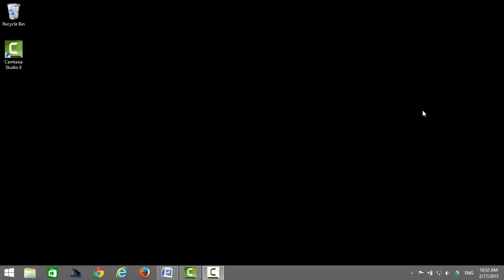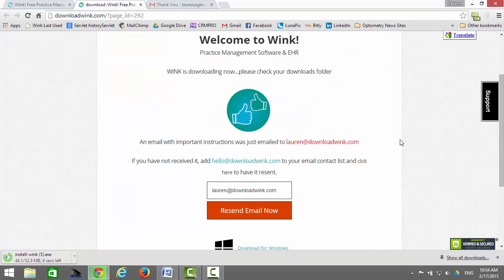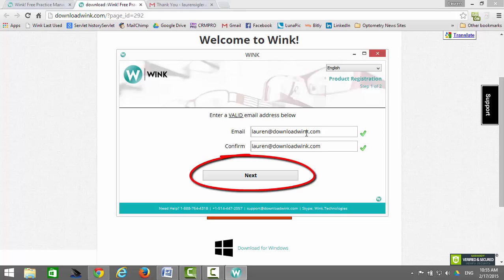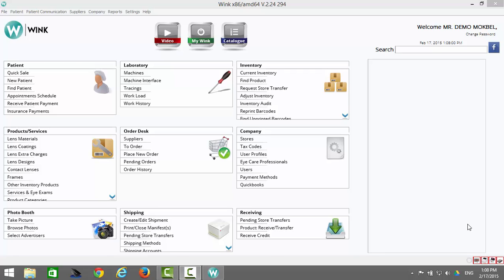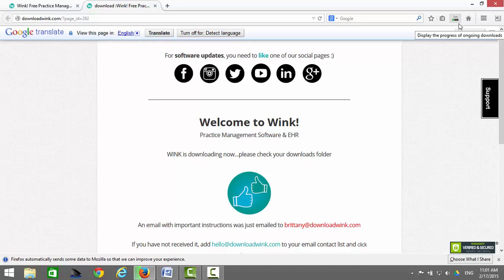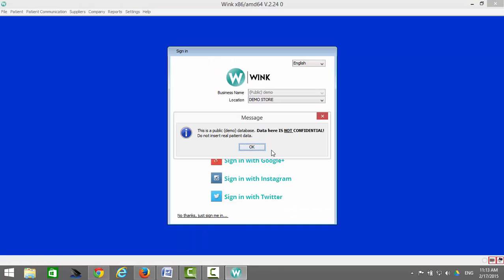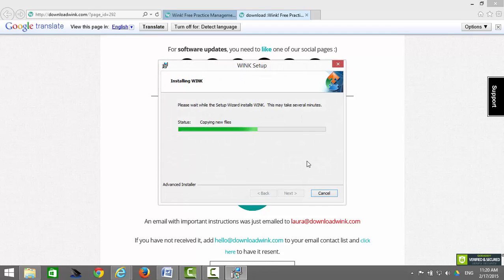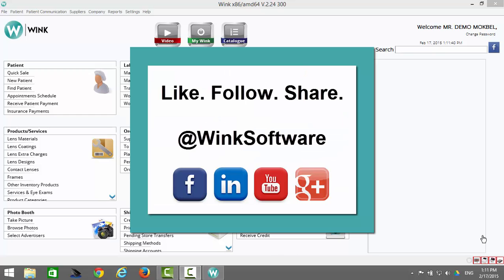WINK: How to Download and Install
WINK Practice Management Software for Opticians and Optometrists.  In this video we review the process for downloading and installing WINK via Google Chrome, Mozilla Firefox and Internet Explorer.